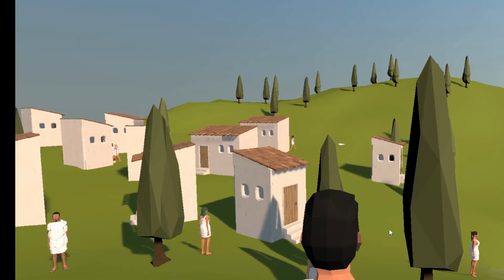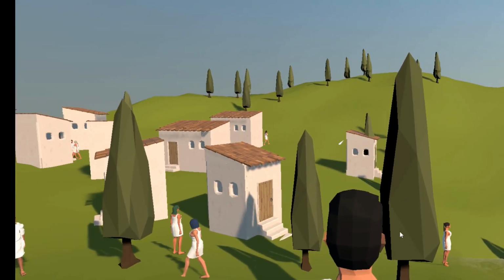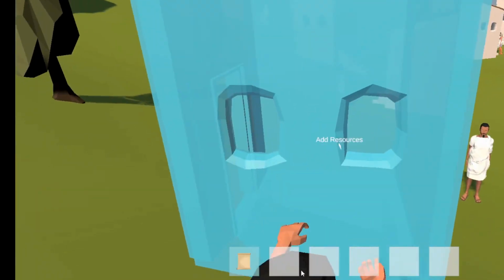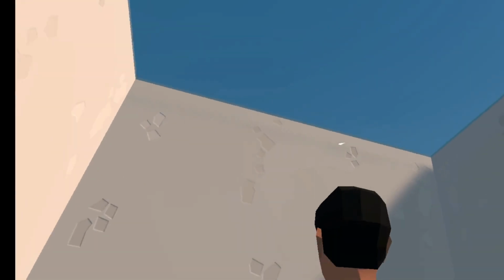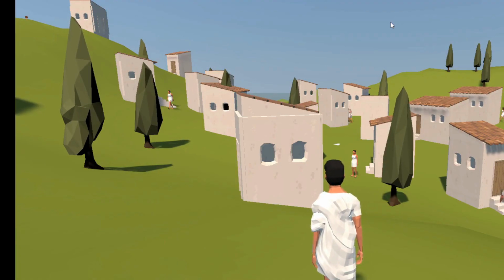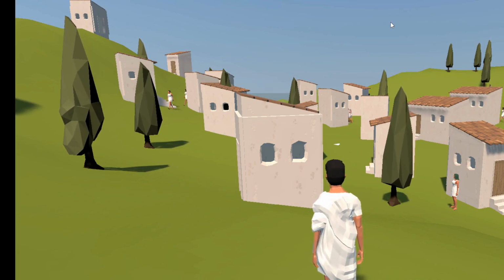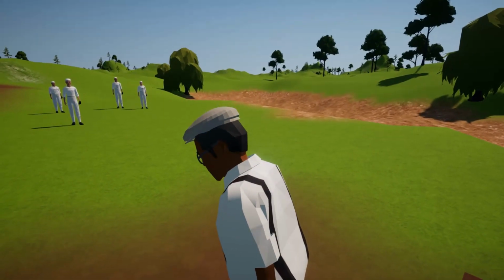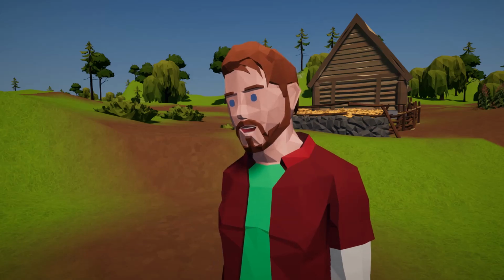Classical Antiquity Simulator - Never Give Up On Your Dreams Edition - Devlog 3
This month an inventory and hotbar system was added so the player can gather and equip items. Also an early version of a modular building system was added.
Also just a quick note never to give up on your dreams.